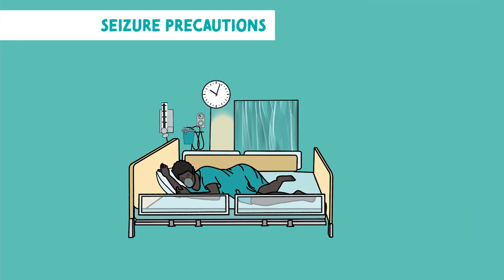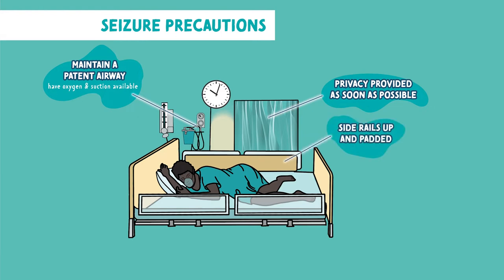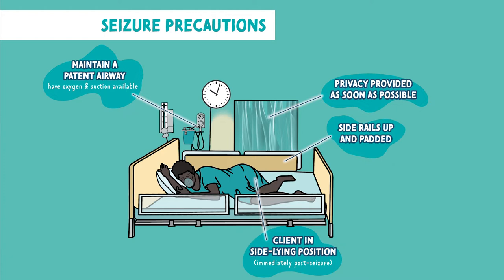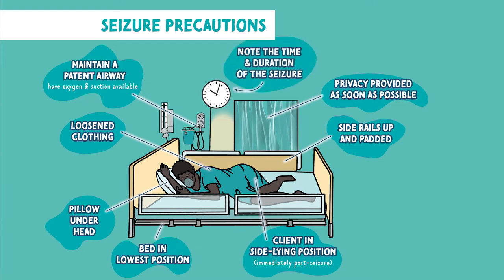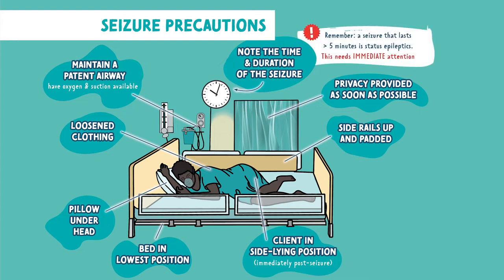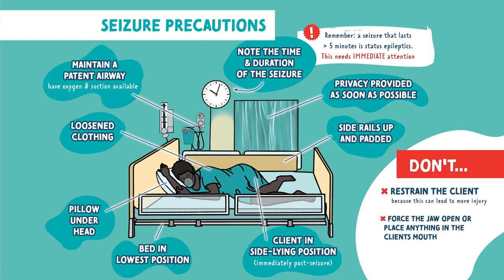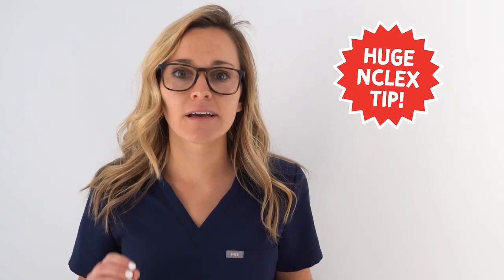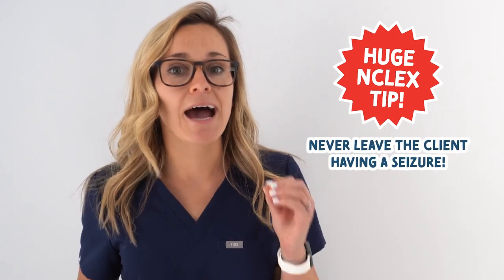NCLEX Review | Seizure Precaution | Seizure Nursing Care